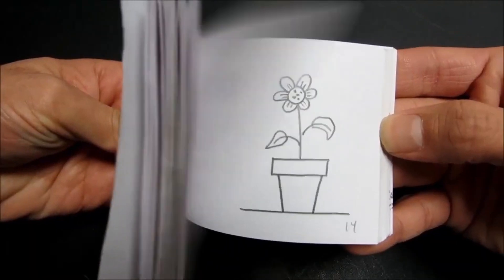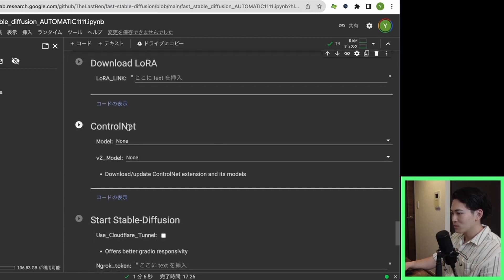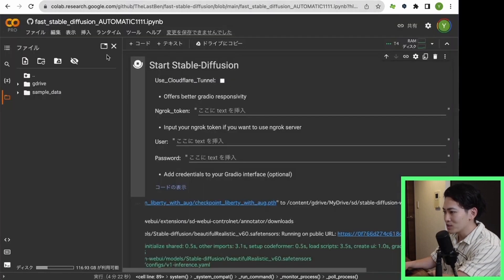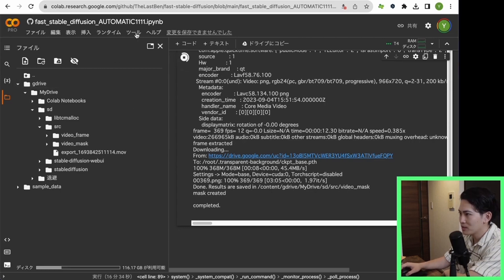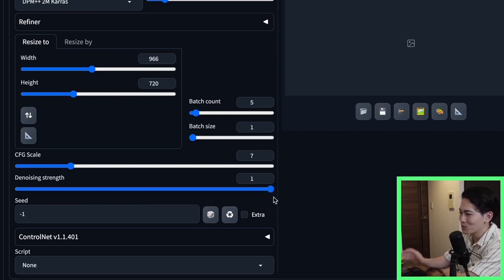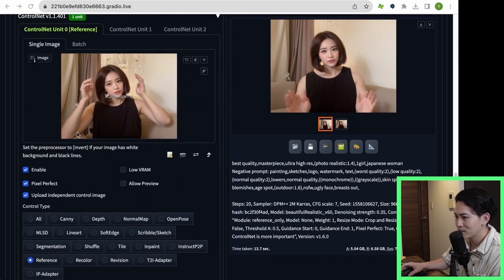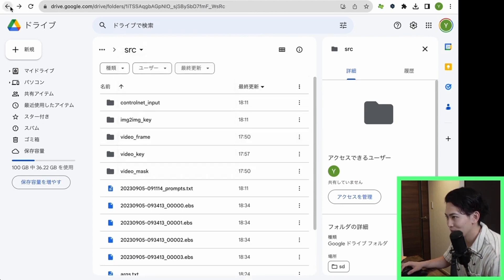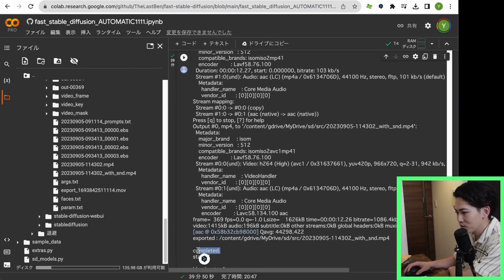How To Create Ai Girl Animation With Stable Diffusion(Ebsynth Utility)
0:00 Intro
0:40 Environment construction for various tools
4:57 ebsynth_utility processing
15:20 Comparison video after completion
15:37 Outro

▼Prompt example
 best quality,masterpiece,ultra high res,(photo realistic:1.4),1girl,looking at viewer,japanese woman,